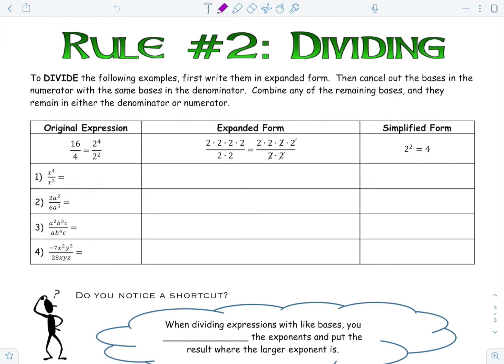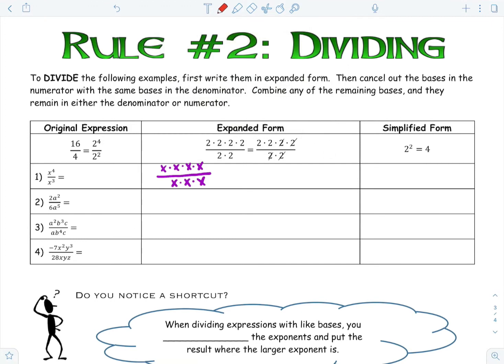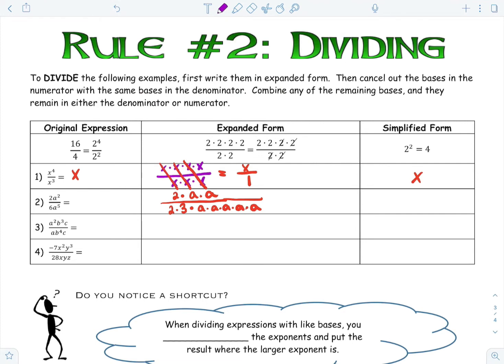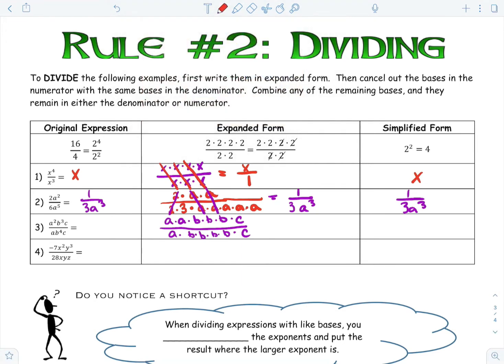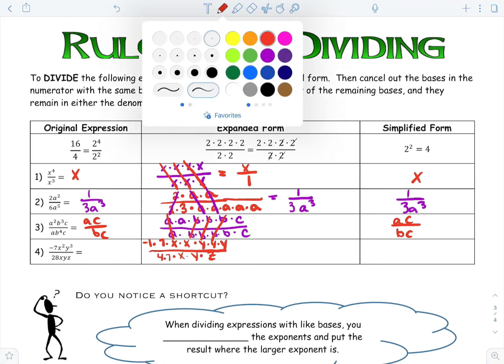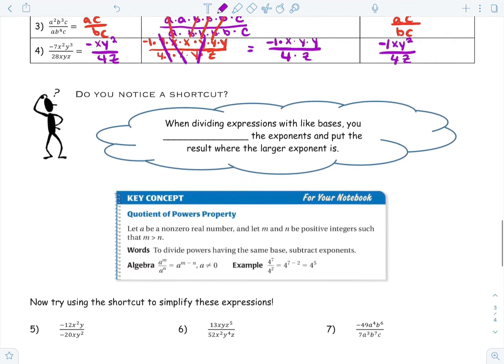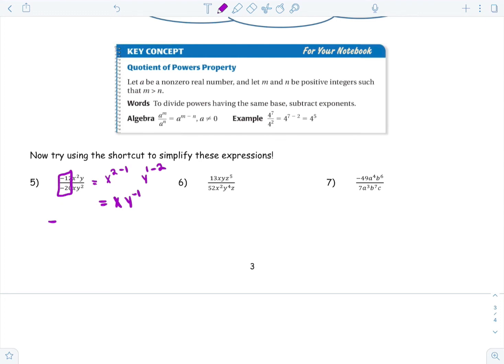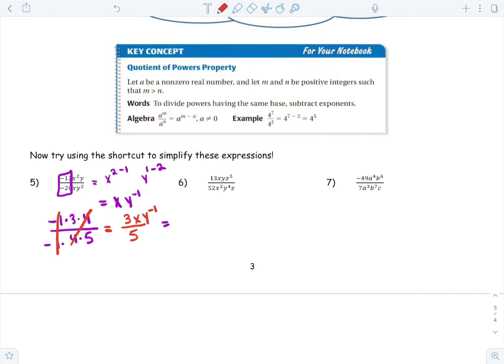Properties of Exponents: Division Rule